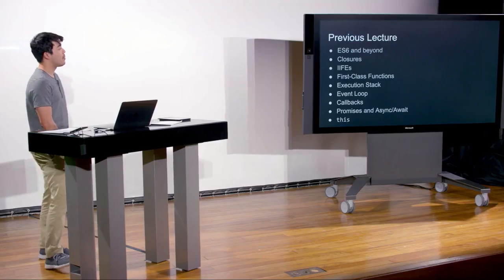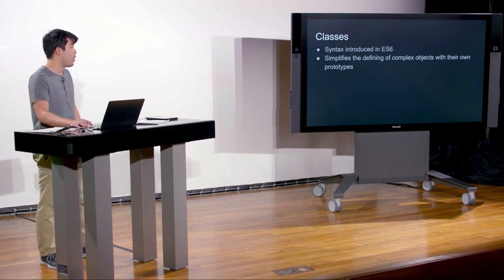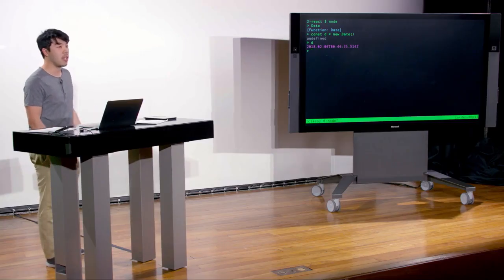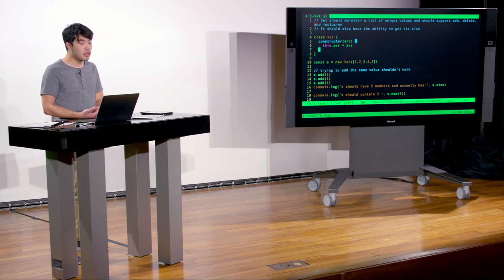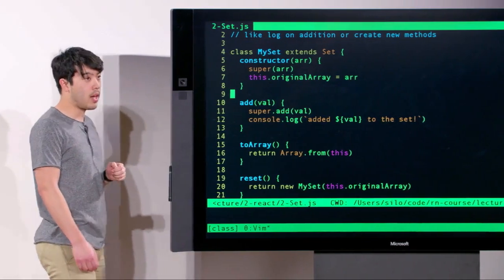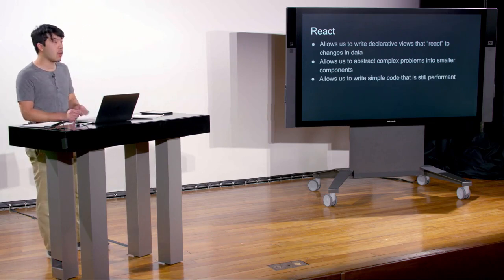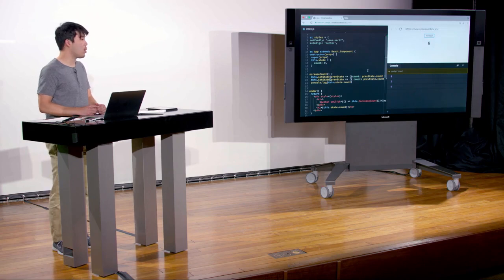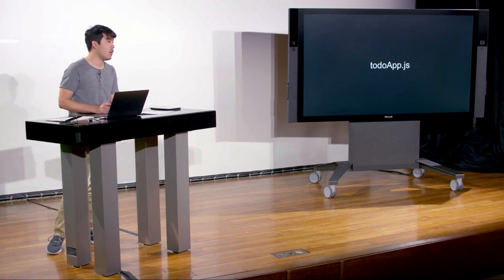React, Props, State - Harvard CS50M - Lecture 2 (Mobile Application Development with React Native)